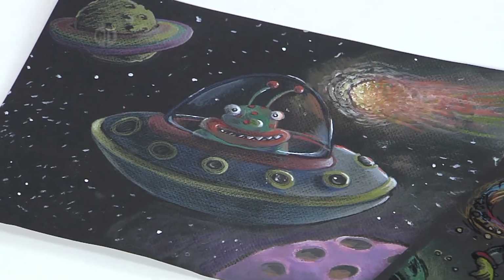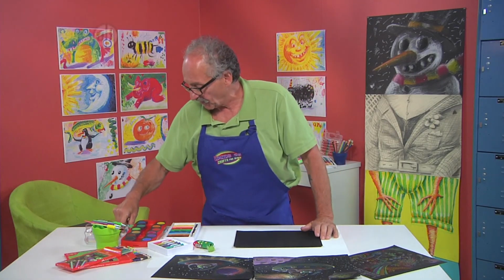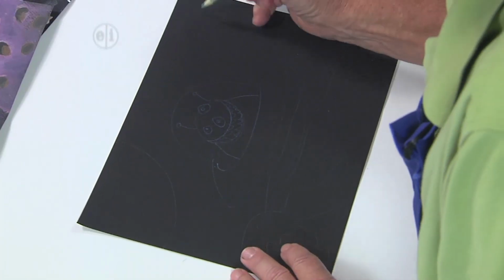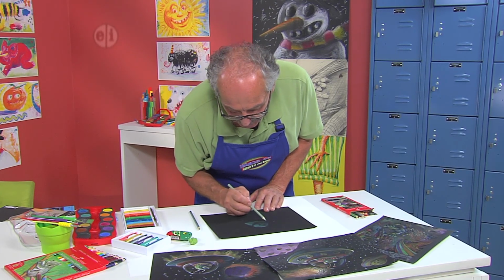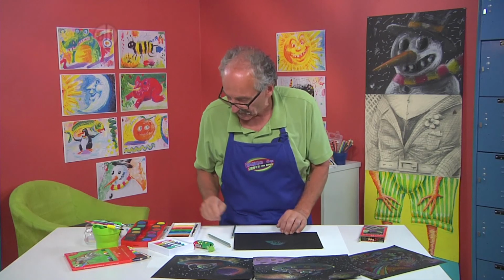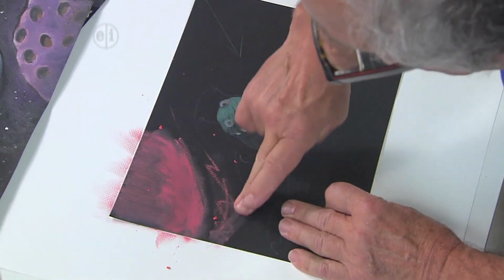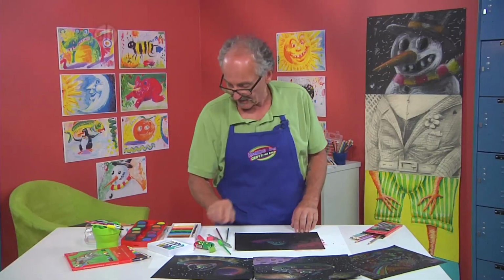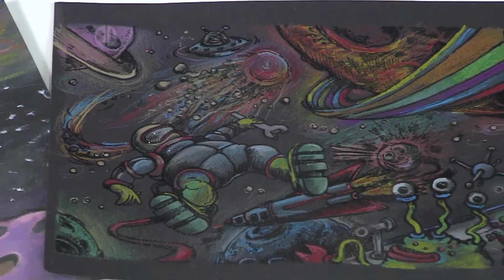Learn to draw aliens traveling in outer space on Hands On Crafts for Kids with Franz Spohn (1910-3)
Travel to the future for new adventures. Artist Franz Spohn launches aliens into outer space. He demonstrates how to draw aliens, a space ship and planets on black art paper from Canson. Franz gives his drawing a metallic look with metallic colored pencils and gel sticks from Faber Castell. He shows how to create shading and uses watercolor paints to brighten the colors. You’ll have a lot of fun using your imagination to create out of this world aliens with Franz Spohn on Hands On Crafts for Kids.